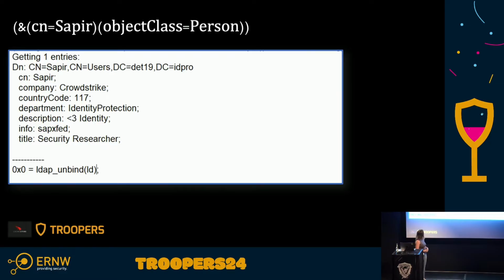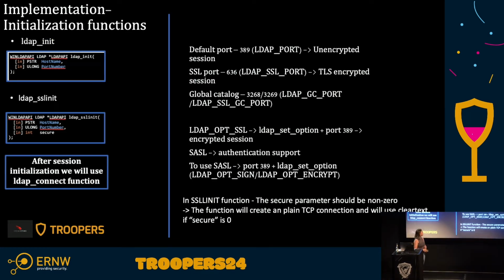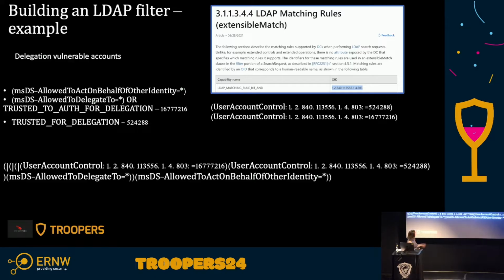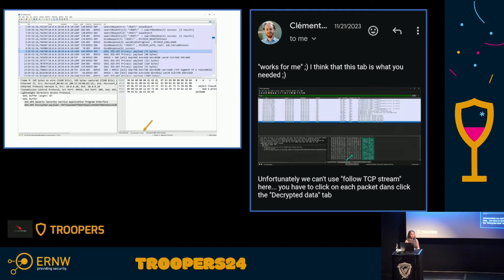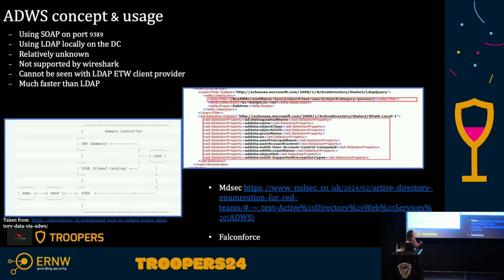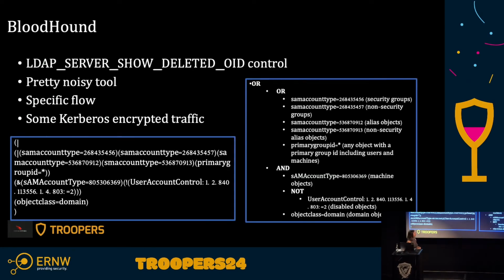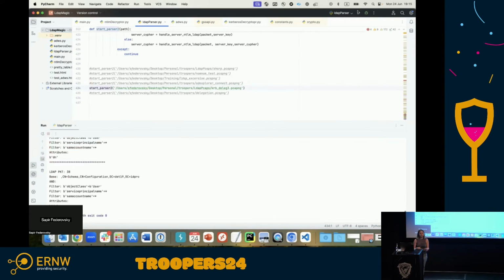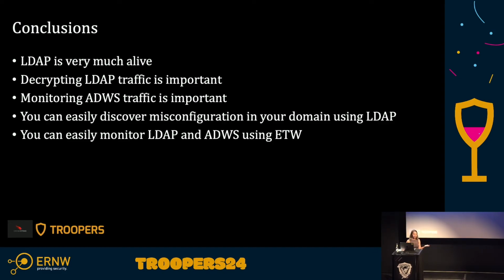TROOPERS24: The (almost) complete LDAP guide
Talk by Sapir Federovsky - June 27th, 2024 at TROOPERS24 IT security conference in Heidelberg, Germany hosted by @ERNW_ITSec

More impressions:
  / wearetroopers
  / ernw_itsec